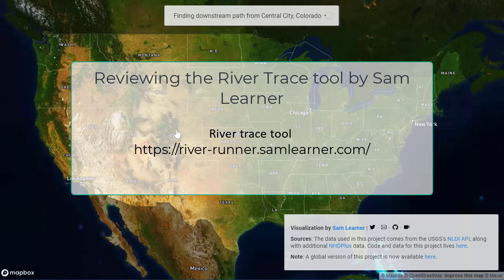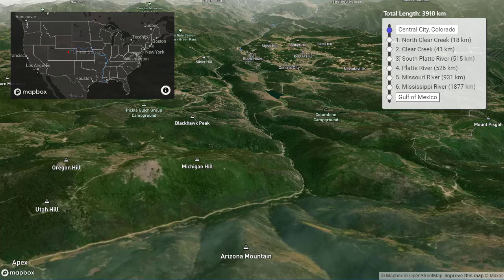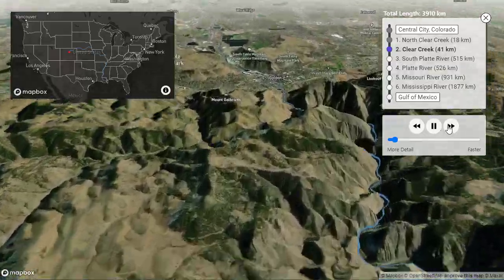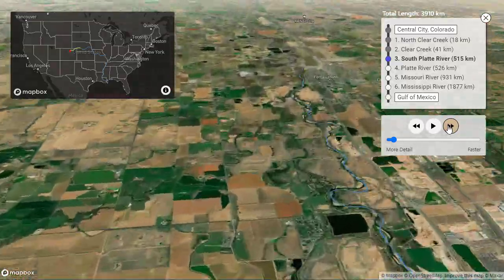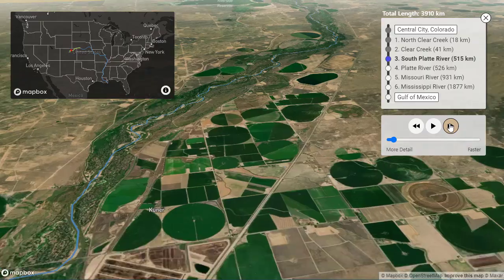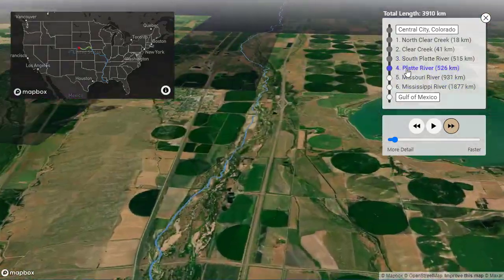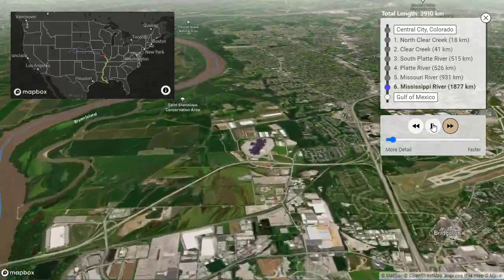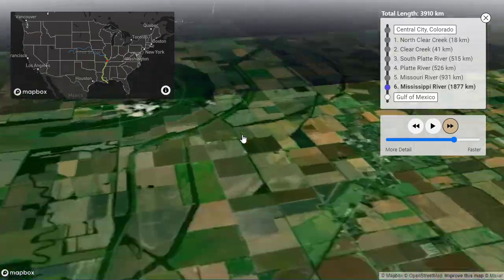Exploring river systems with this 3D river trace tool